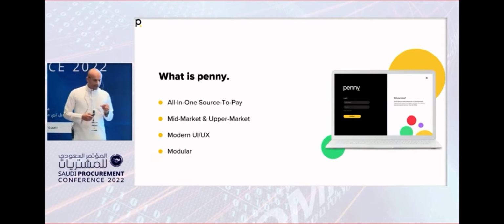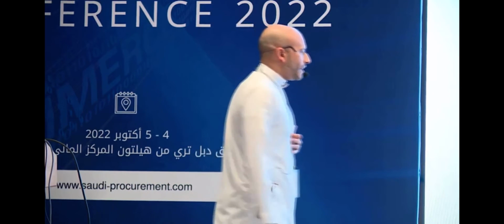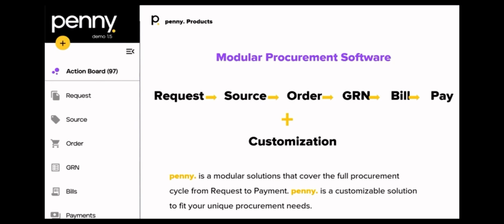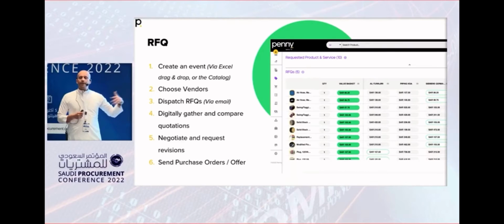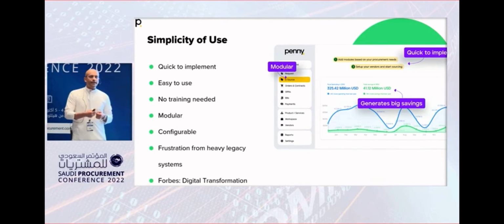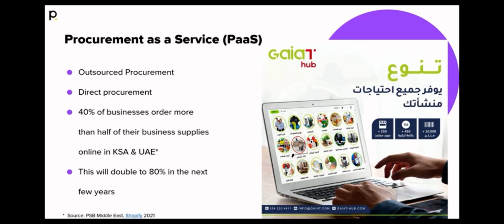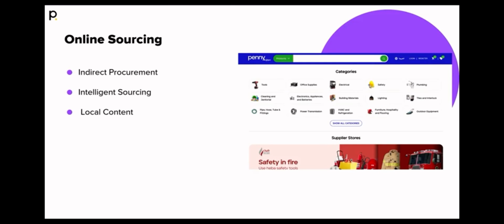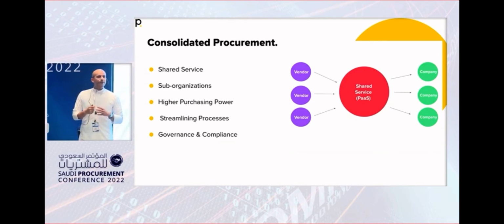Iyad Aldalooj. Penny Software CEO Speaking at the Saudi Procurement Conference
Iyad Aldalooj. Penny Software CEO Speaking at the Saudi Procurement Conference in Riyadh. Sept 2022